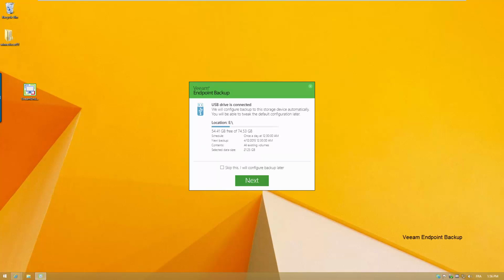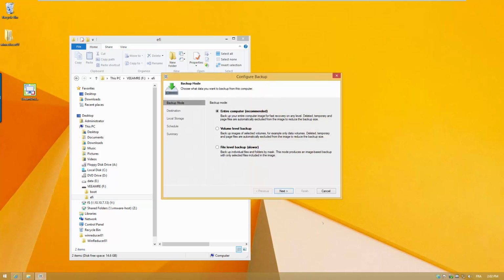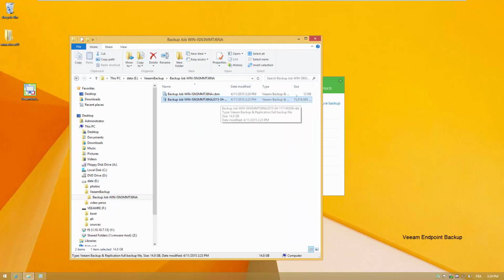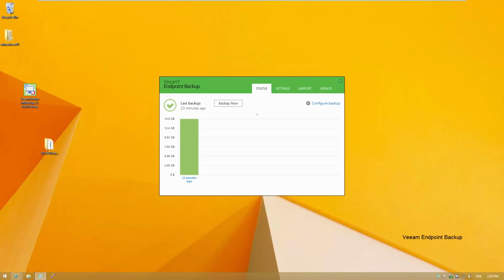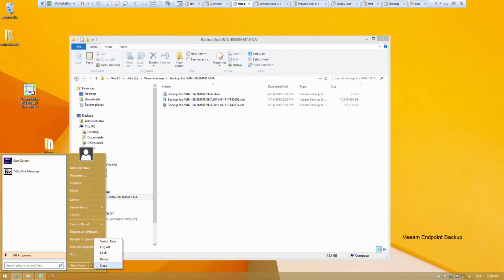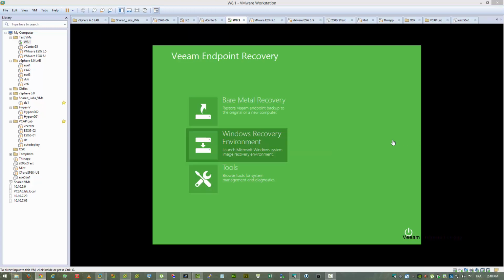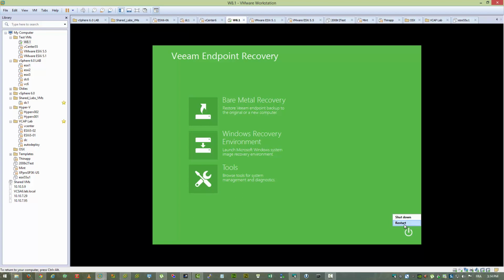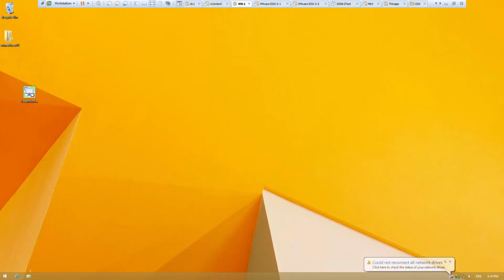Veeam Endpoint Backup Free - Install, Configure, Backup And Restore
Veeam has finally released  Veeam Endpoint Backup free software. It's free and will always stays free. Veeam Endpoint Backup is destined to protect physical computers/laptops by creating image level backups (note: can also do file level backup, but is slower) where the 1st backup is Full and the next backups are incrementals.